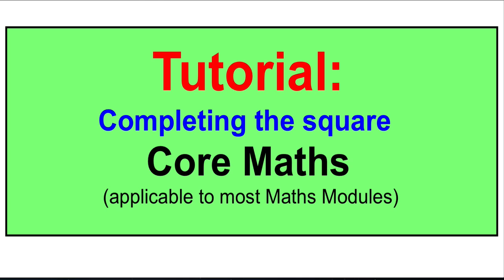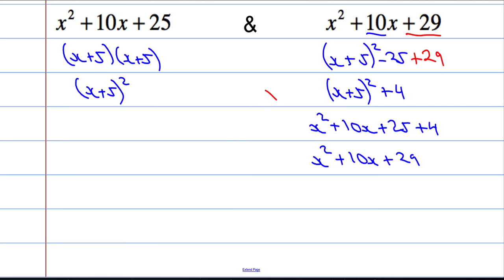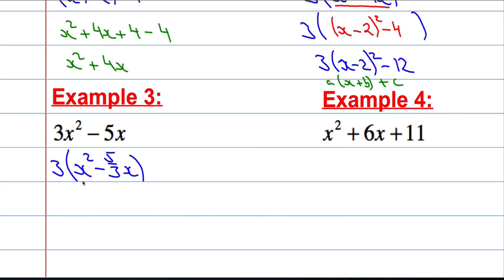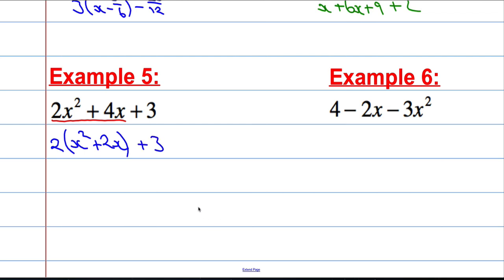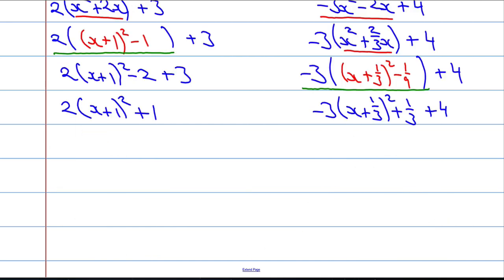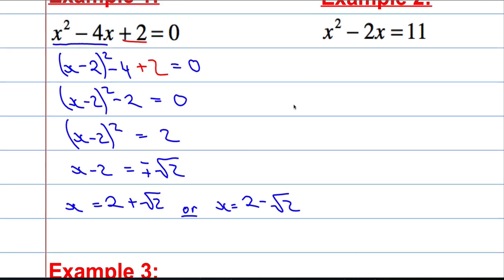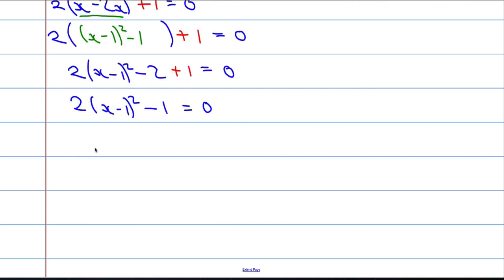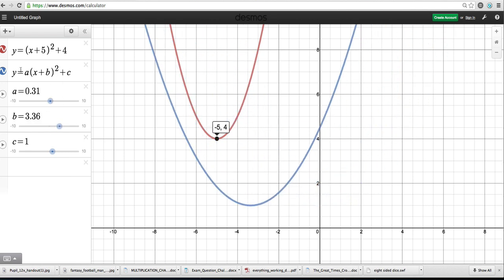Core Maths: Completing the square